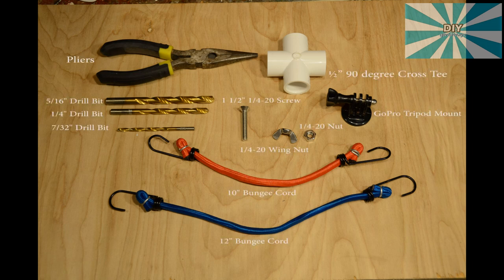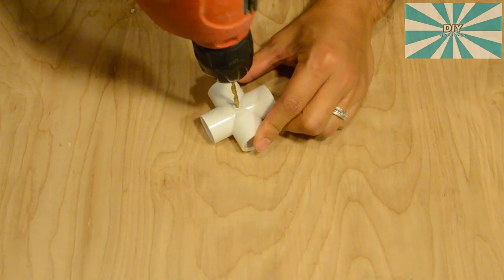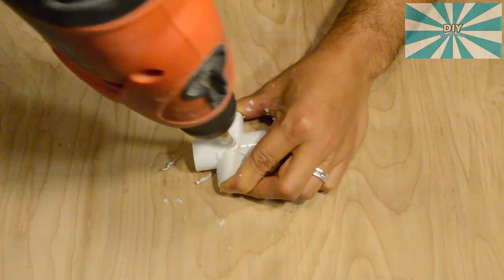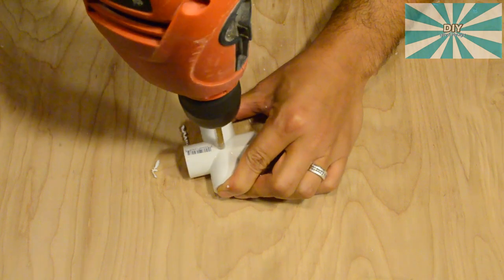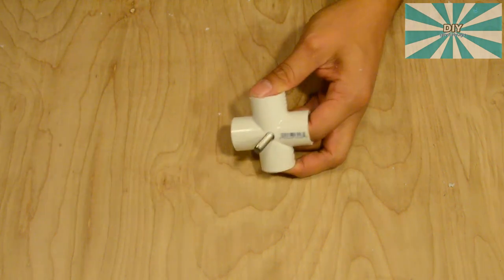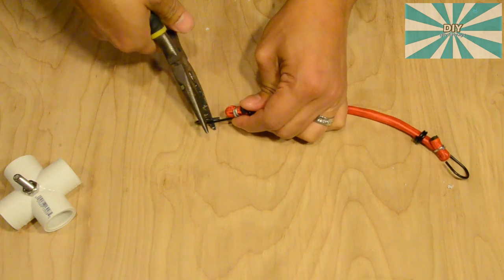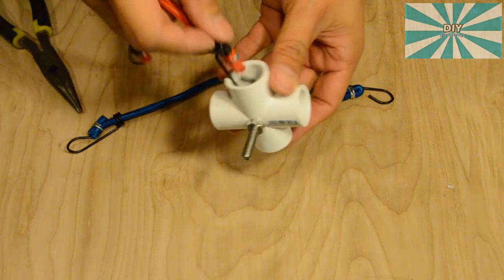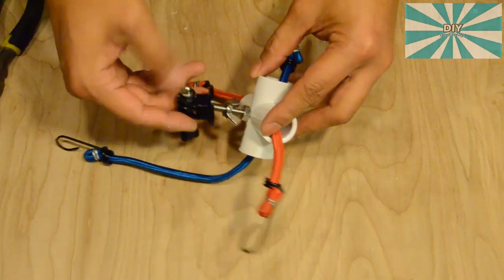DIY GoPro Bungee Mount for under $6!!!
In this episode: make a bungee mount that is very versatile and can be mounted virtually anywhere.

Once DIYgiveaways reaches 50 subscribers, I'll give this Bungee Mount away to one lucky subscriber!!!

Leave comments for future DIY ideas! Thanks!

Materials needed:
10” bungee cord (part of $1 6-pack from Dollar Tree below)
12” bungee cord (part of $1 6-pack from Dollar Tree above)
½” 90 degree Cross Tee $1.46 (Lowe's)
14-20 Hex nut $0.26 (Lowe’s)
Wing Nut for 1/4-20 screw $1.24/2-pack (Lowe’s)
Hillman Group 5-Count #14-20 x 2-in Oval-Head $1.98 (Lowe’s)
GoPro Tripod mount
5/16” drill bit
¼” drill bit
7/32” drill bit
and a pair of pliers